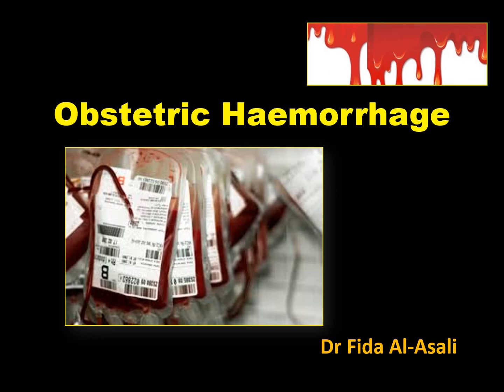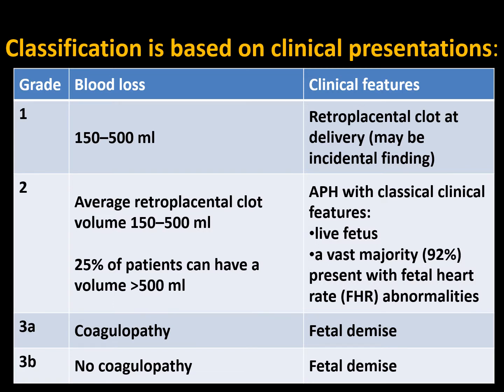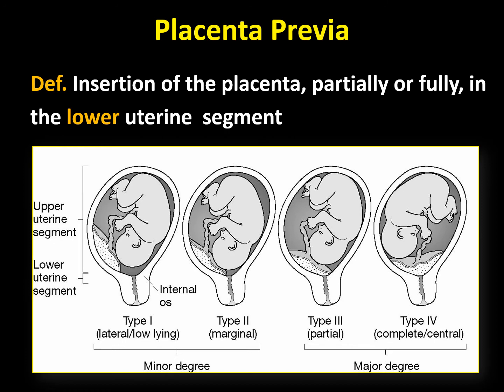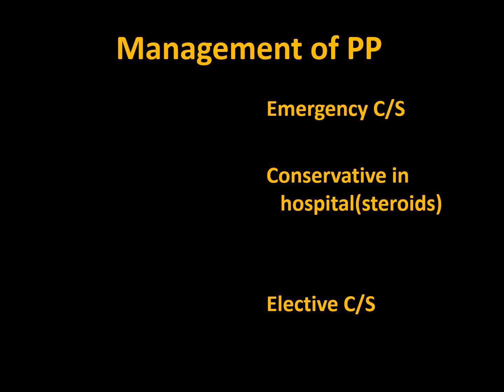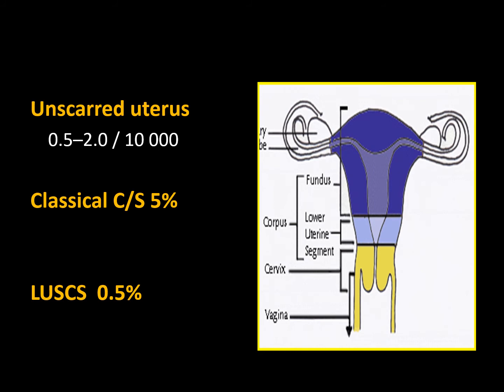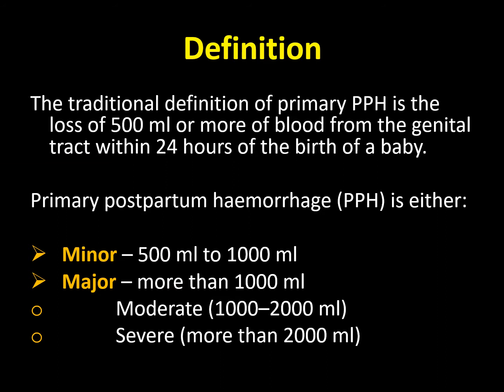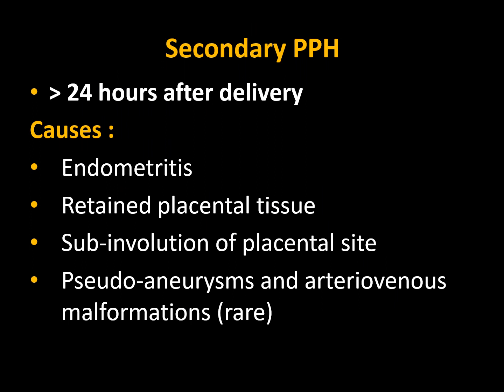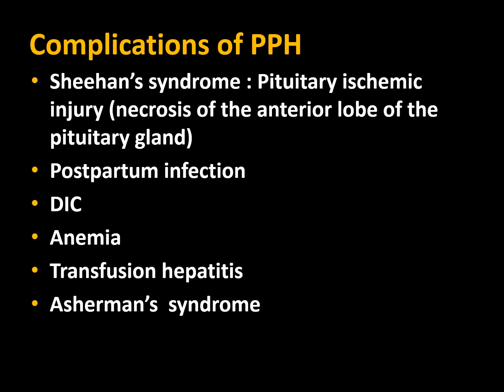Dr.Fida || Obstetric haemorrhage